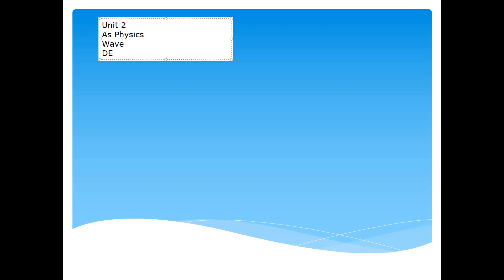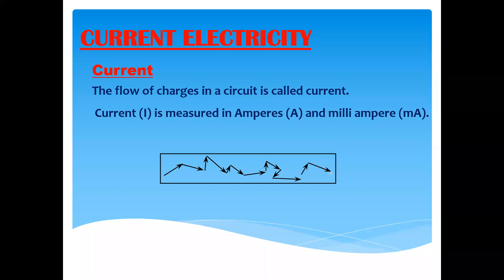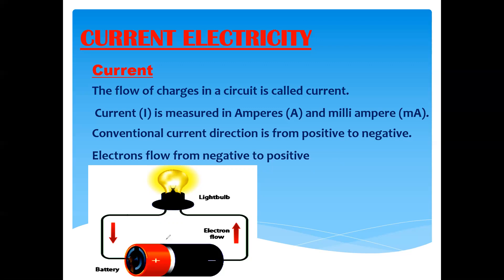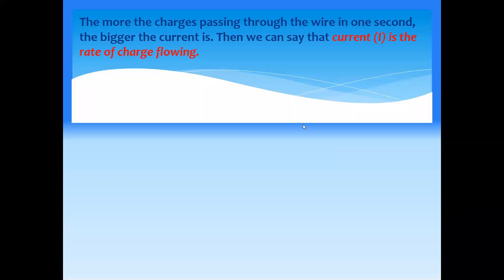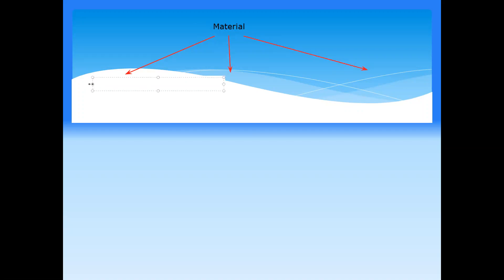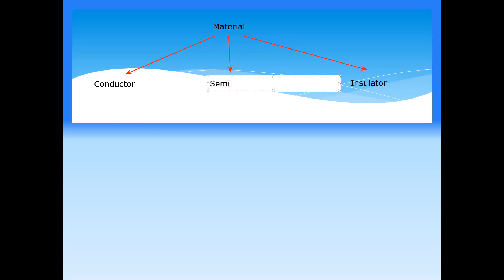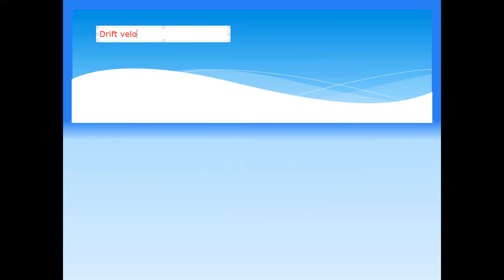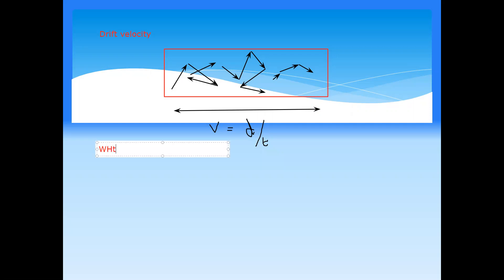Electric Current and Transport Equation IAL As Physics Unit 2 Lecture 15 part a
Electric Current and Transport Equation